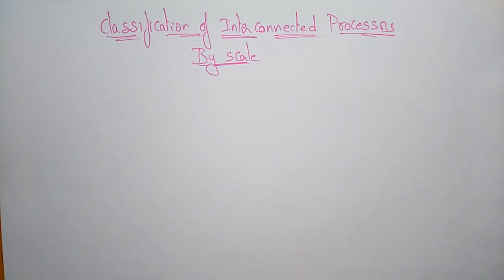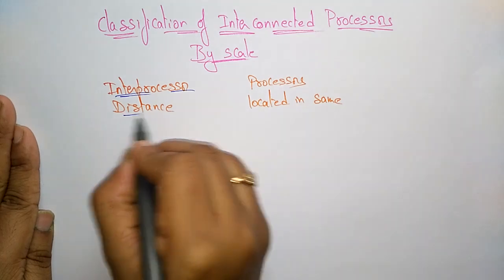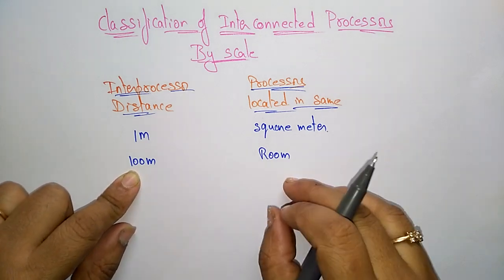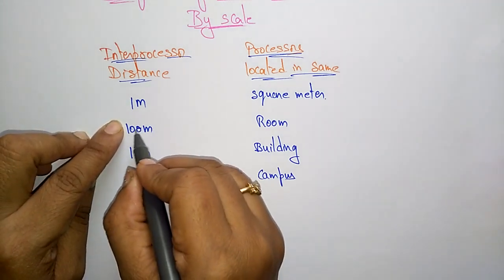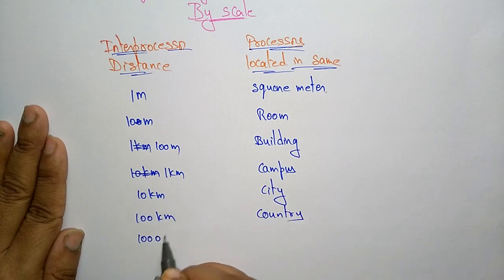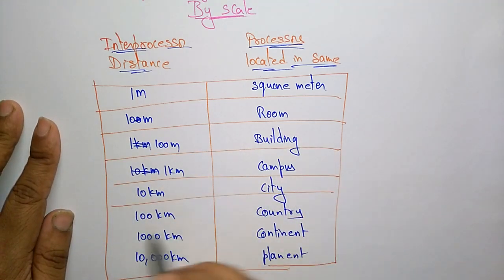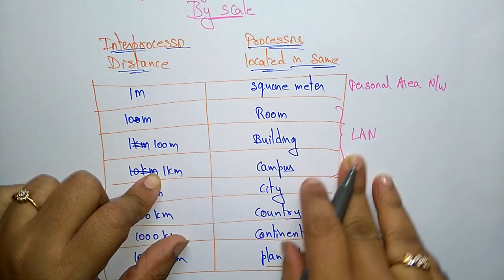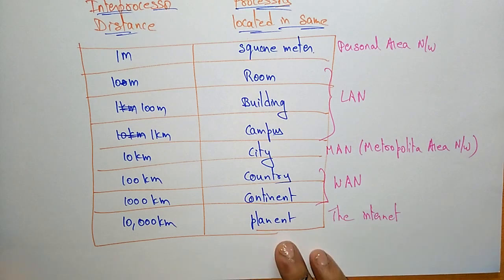PAN, LAN, MAN & WAN | Covere distance | CN | Computer Network | Lec-5 | Bhanu Priya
Computer Network
Coverage range of network : PAN, LAN, MAN & WAN